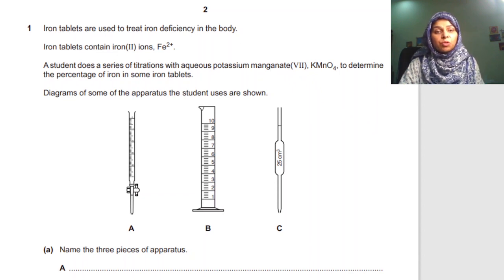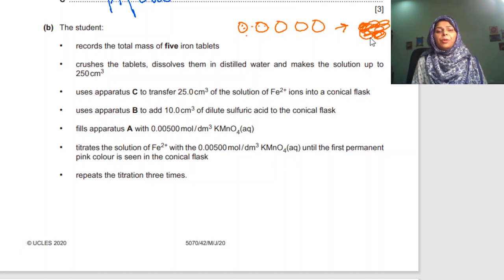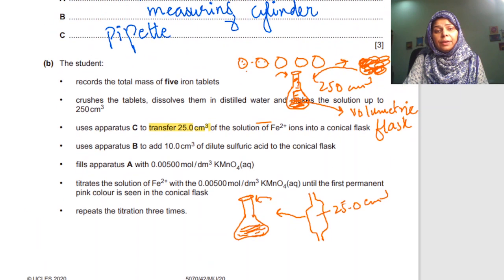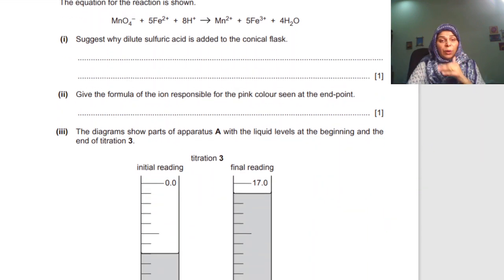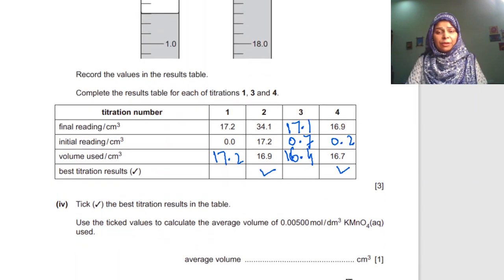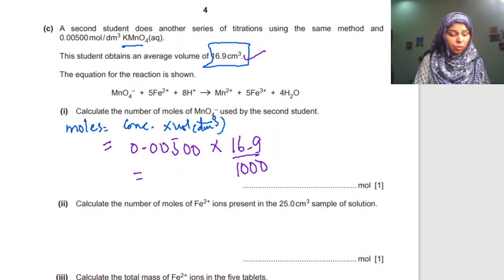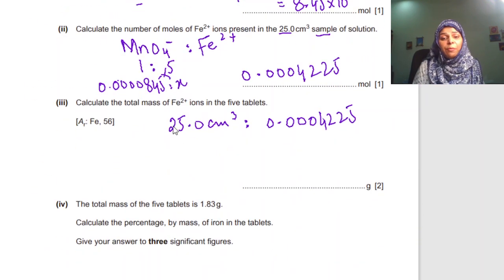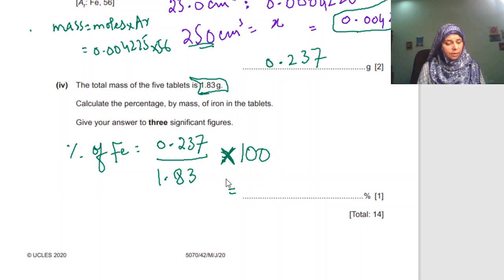O level Chemistry - Moles Calculations of titration paper 4 2020. paper 4 May/ June/2020/ 5070/42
ATP paper 4 May/ June/2020/ 5070/42
To see my all Chemistry videos, check out